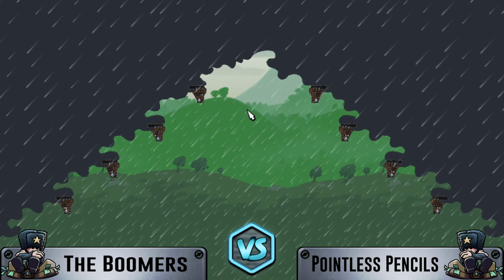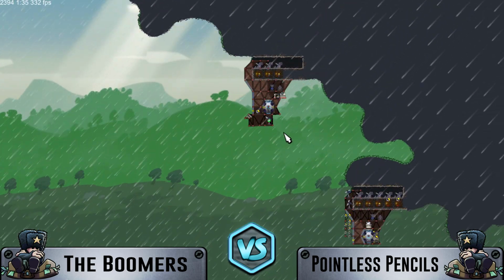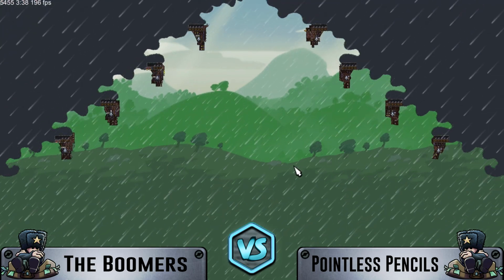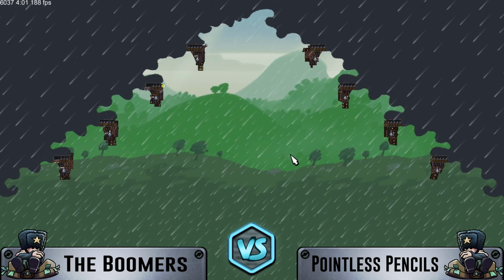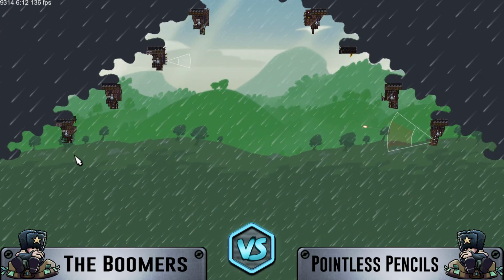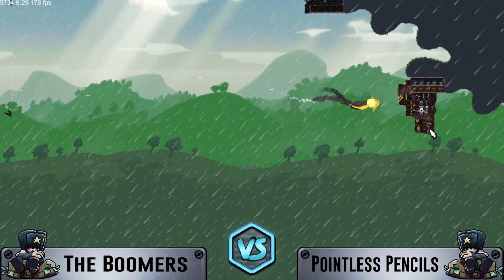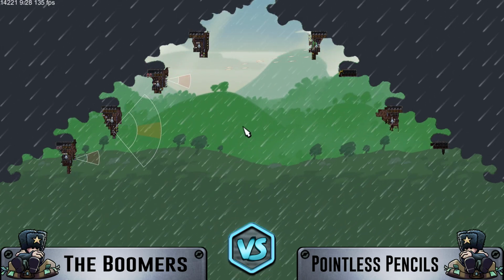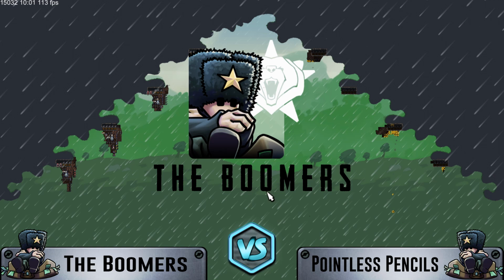[Official Tournament XVII] Game 9 - Boomers vs Pointless - Forts RTS - Gameplay Commentary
Hello and welcome to SynergyGamingTV.  Forts, a physics-based action RTS game of building, battling and causing rubble!  Construct an armored fort while collecting resources. Arm it to the teeth. Develop your technology to unlock advanced weapons, then target weak points in your opponent’s fort. Shoot down incoming missiles and patch up damage before your fort comes crashing down. Defend your reactor at all costs!
Map ►► Longfall 4v4
Thank you to Jeff van Dyck for the music